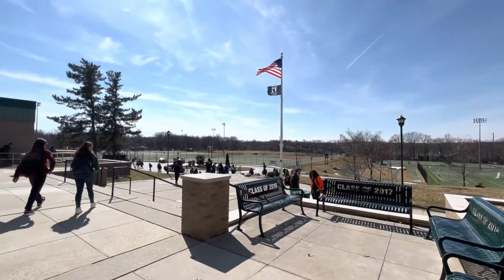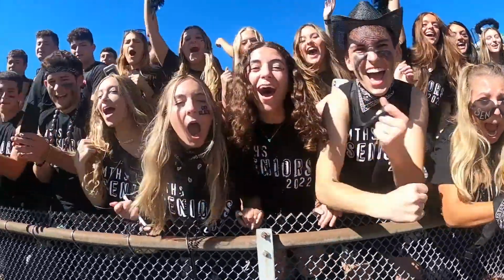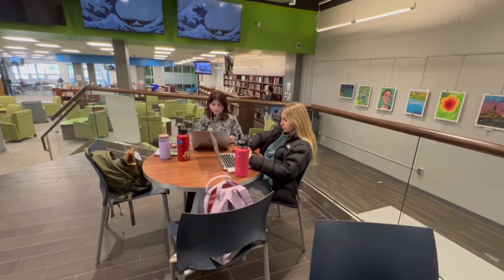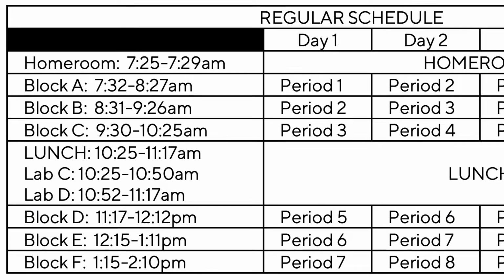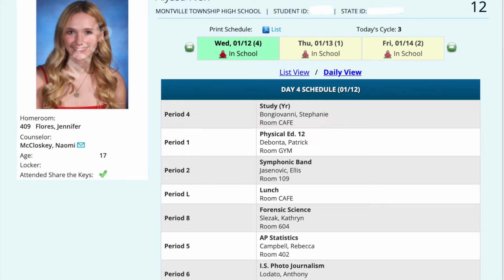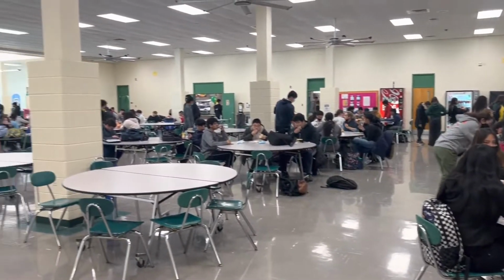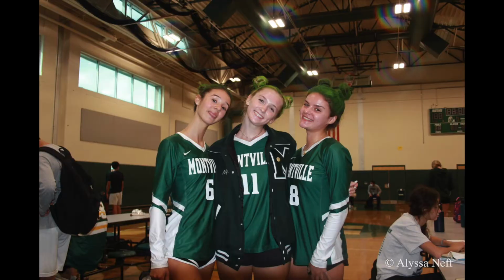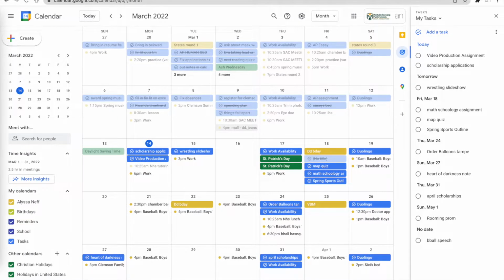Welcome to MTHS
This is an informational video for any and all incoming students at MTHS!